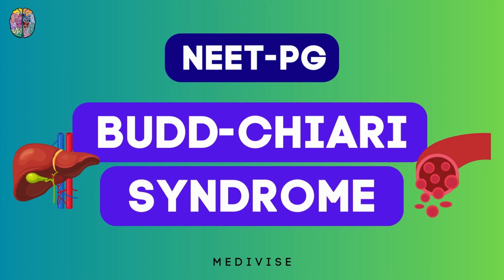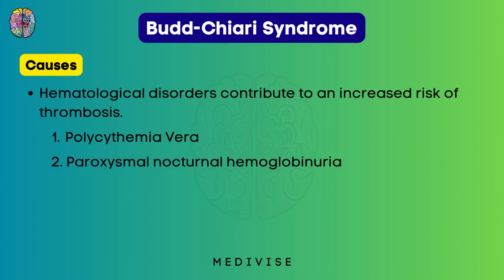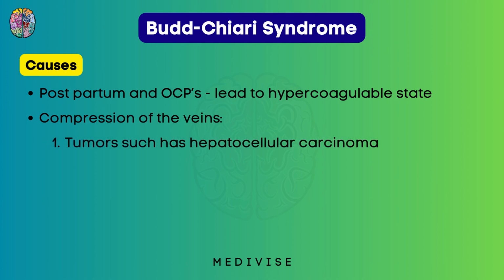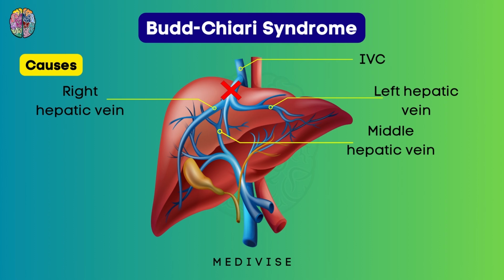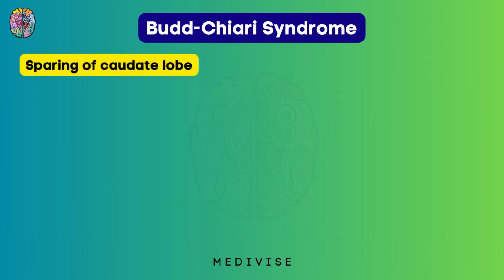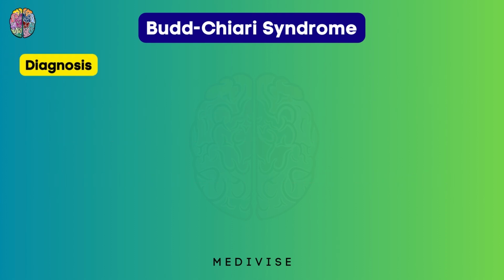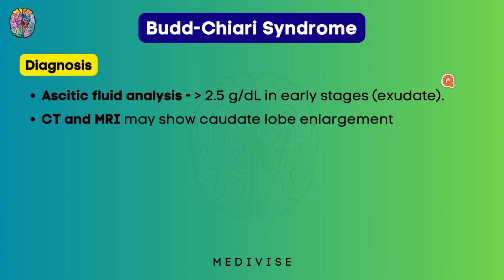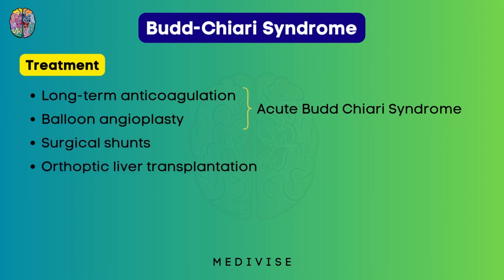Budd Chiari Syndrome | Causes, Clinical Features, Diagnosis, Treatment, NEET-PG/NEXT